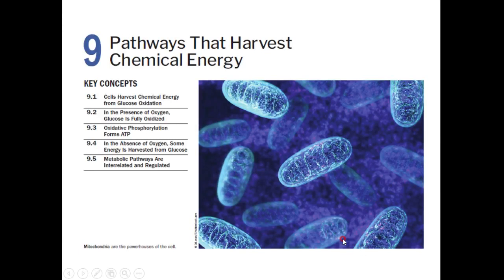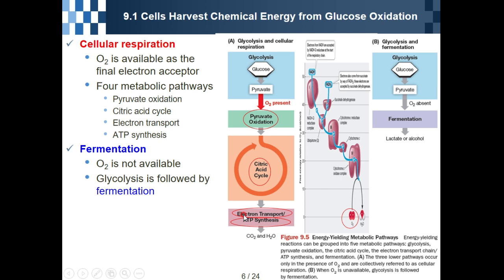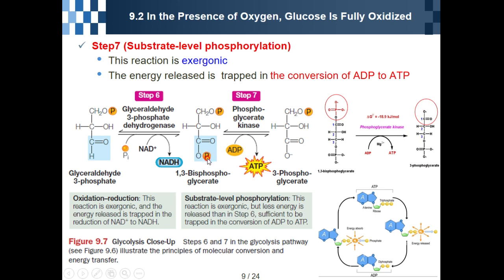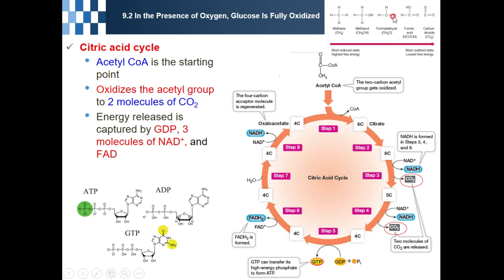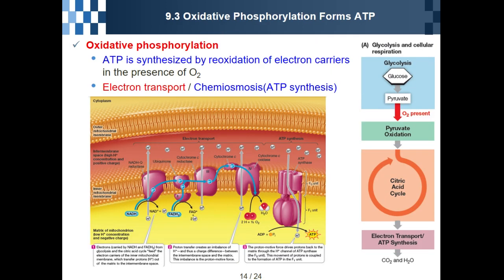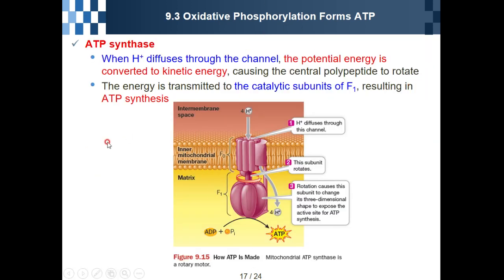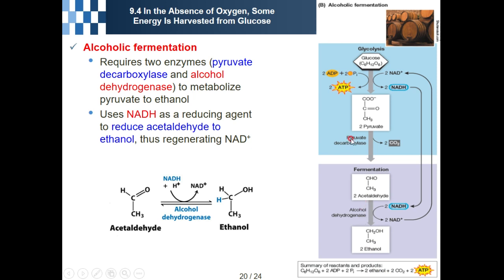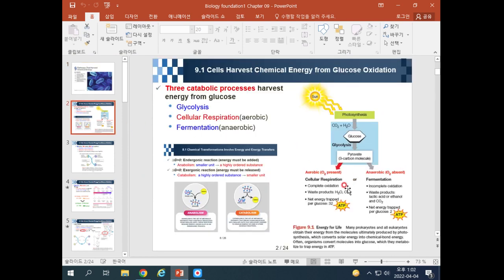Biology Chapter 09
Chapter 9. Pathways that Harvest Chemical Energy

Course title
Biology foundation(1)